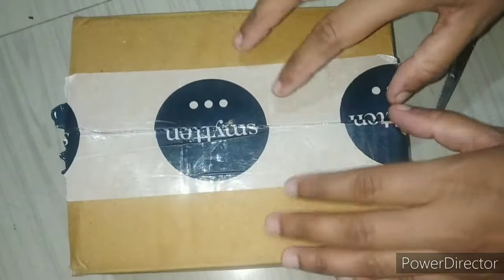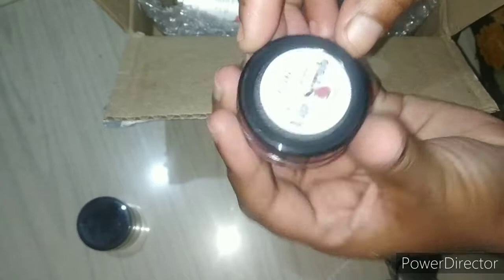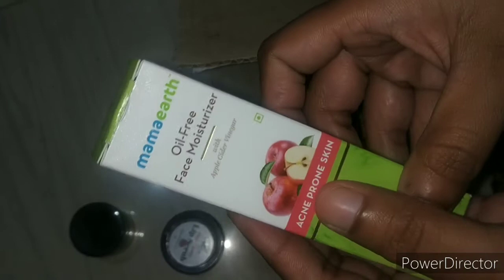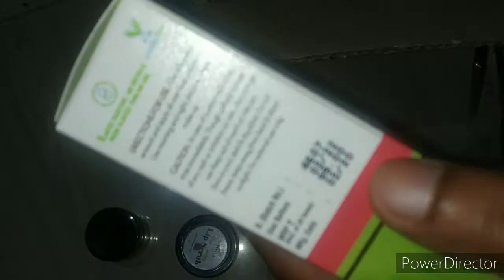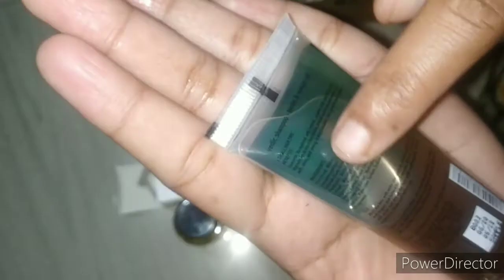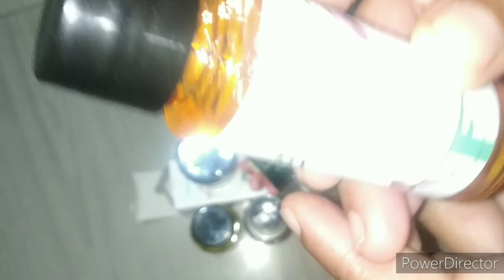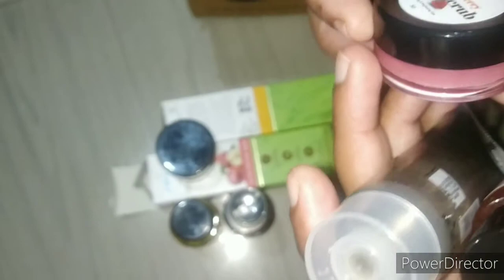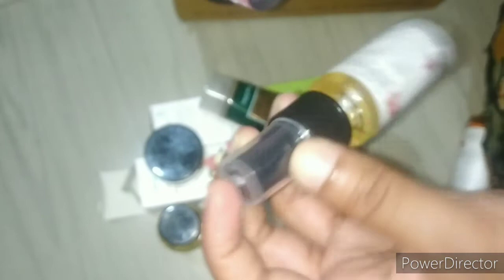6 free trial point 6 നല്ല ക്യാളിറ്റി Product ചുമ്മാ കിട്ടി.😍😍😍😍